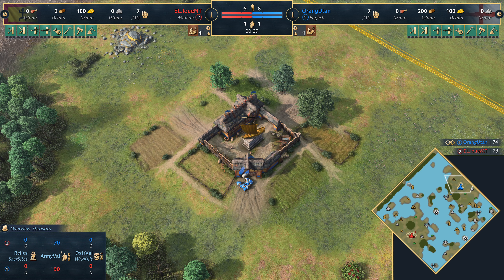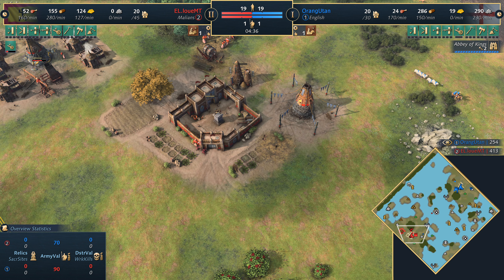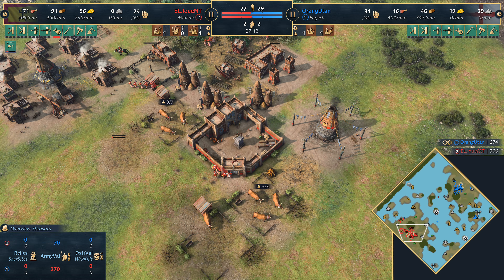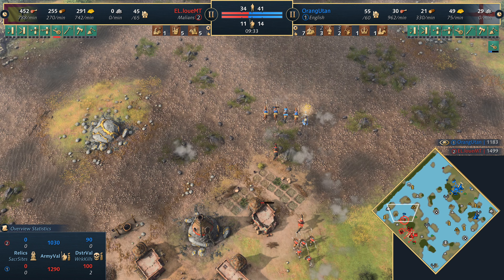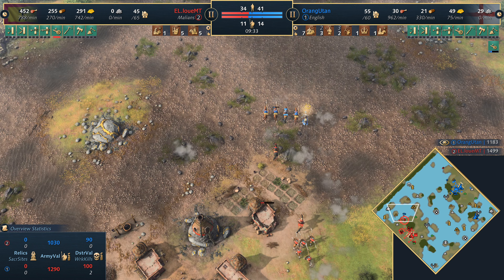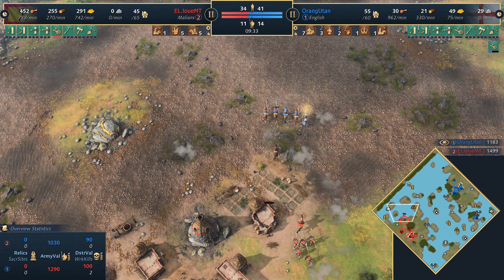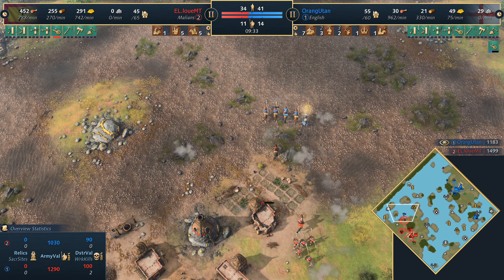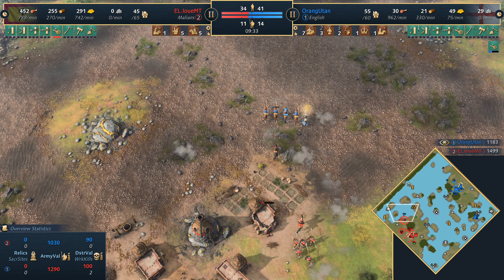No BERKSHIRE… WHAT?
Welcome to this aoe4 casted game and today we see the aoe4 english played by marinelord versus the aoe4 malians played by louemt on a new map called floodplains.